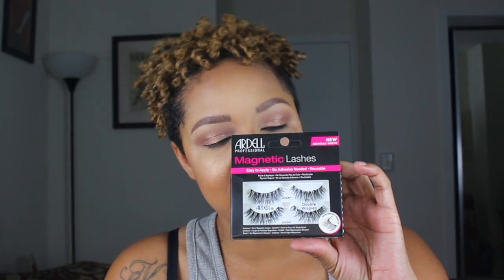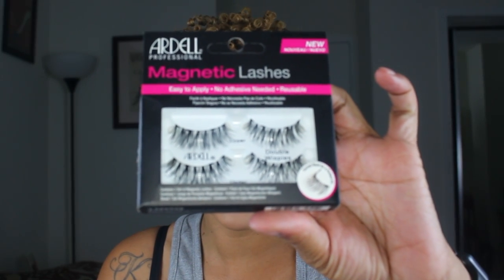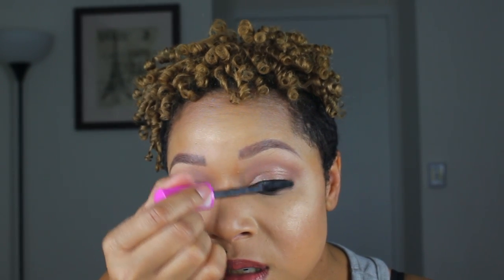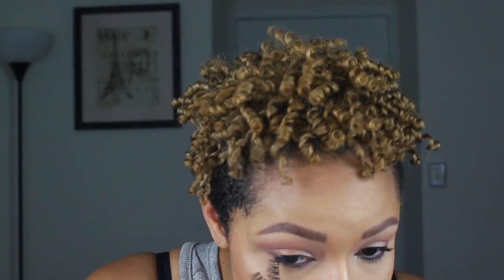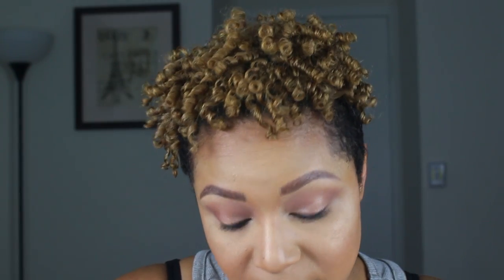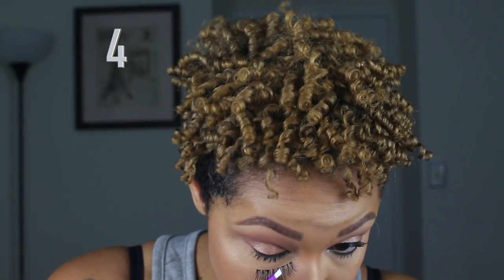Ardell Magnetic Demi Wispies first Impressions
HI guys It I know its been forever But Im back with this first impression on these ardell magnetic lashes.

Magnetic Lash Wispies | Ulta Beauty

ESSENCE
I Love Extreme Crazy Volume Mascara

 *EBATES*
How I Get Cash Back when I shop

Beauty Boxes